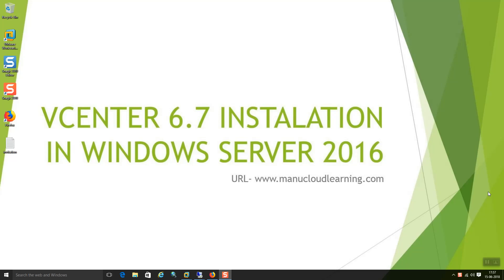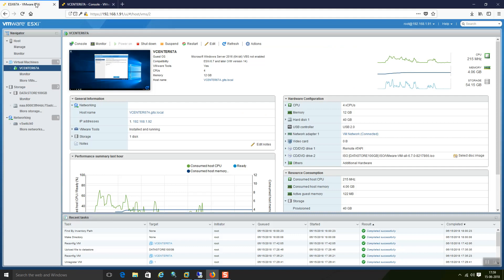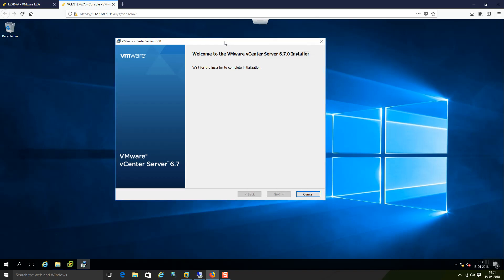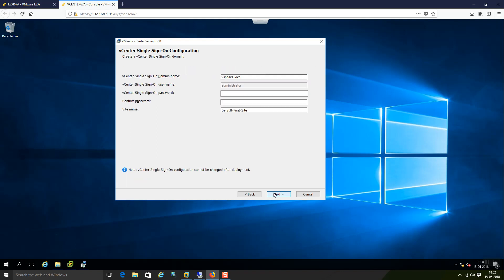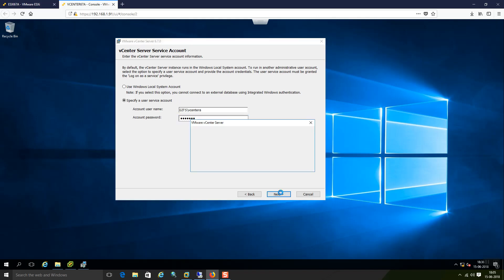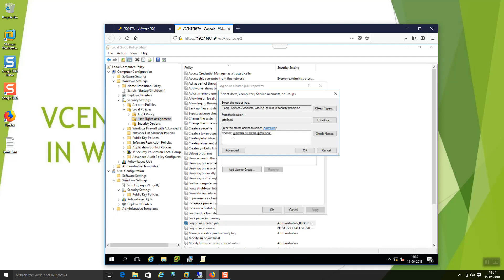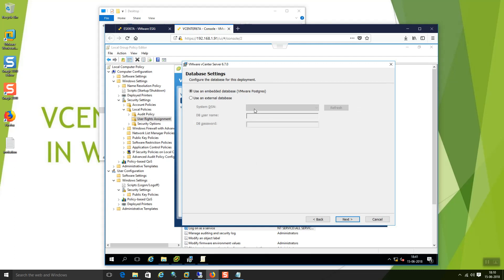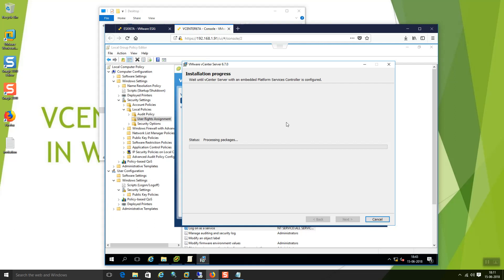VCENTER 6.7 INSTALLATION